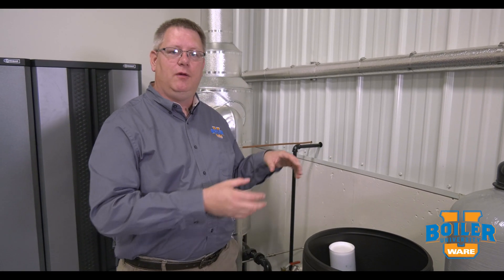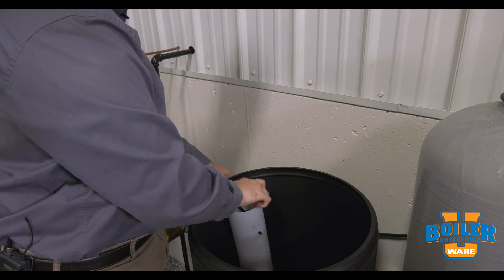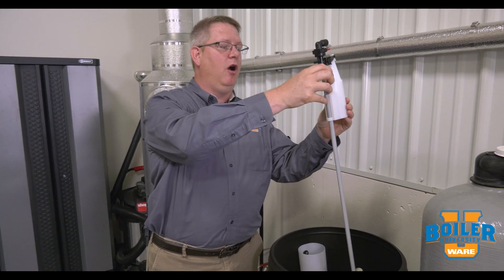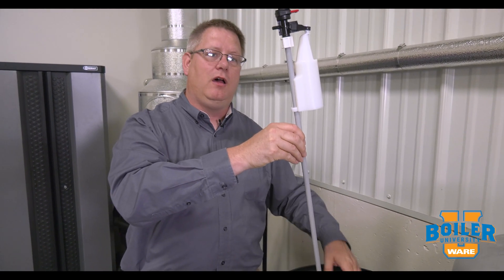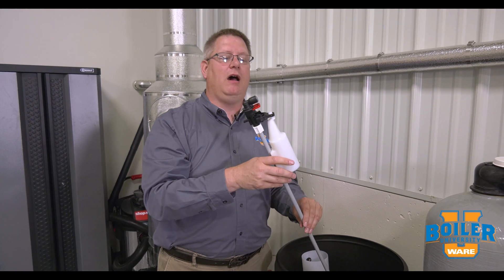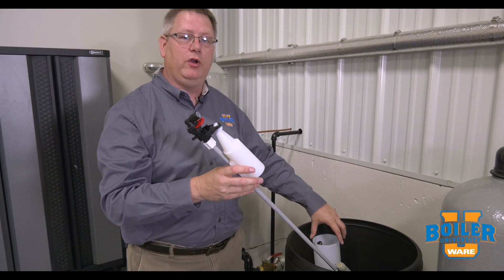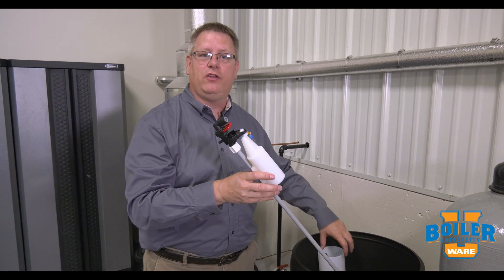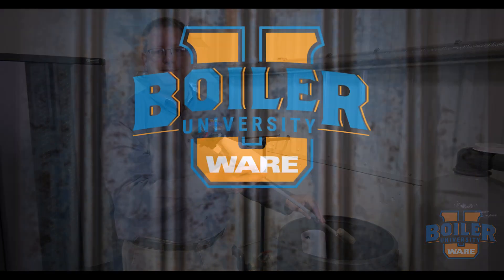Periodic Water Softener Maintenance Part 2 - Weekly Boiler Tips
Today on Boiler University's Weekly Boiler Tips, watch as Jude talks about the periodic checks you should be doing to your boiler's water softener. Providing the boiler with treated water is the best way to prolong the life of your boiler. You can learn this and more at WARE's Boiler University.

We offer nationwide boiler rental. Get a quote within an hour!

4steamware.com - Purchase clever, steam industry themed t-shirts. All proceeds go to Kosair Charities.